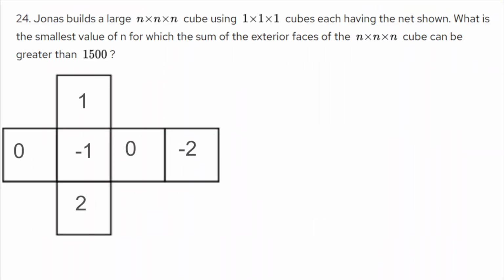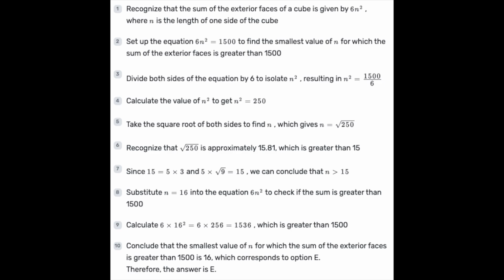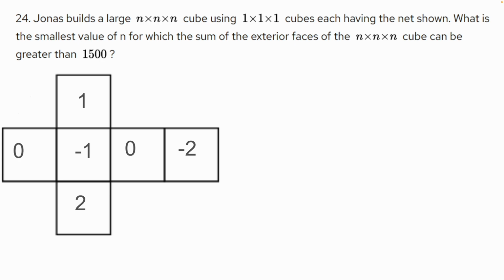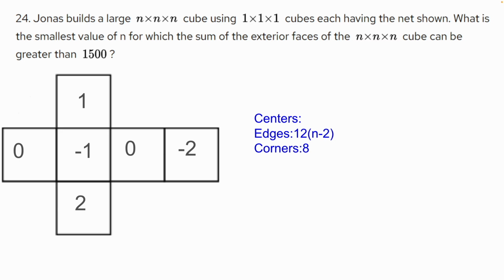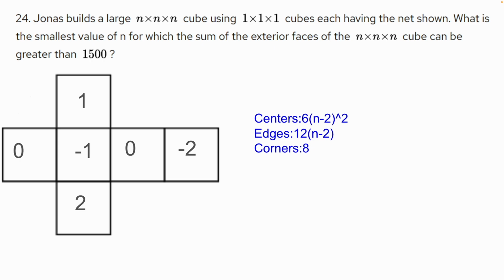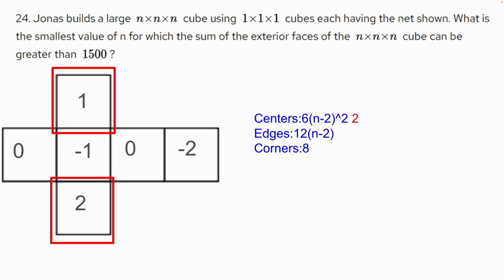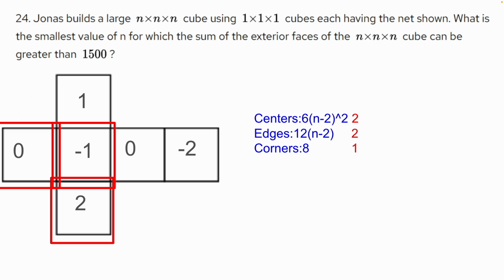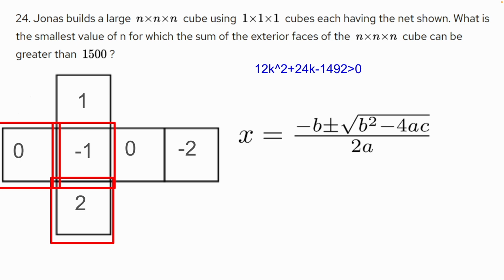An interesting cubing related math problem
This problem was on a competitive math test a while ago. I thought it was interesting so here is a video of me explaining it.